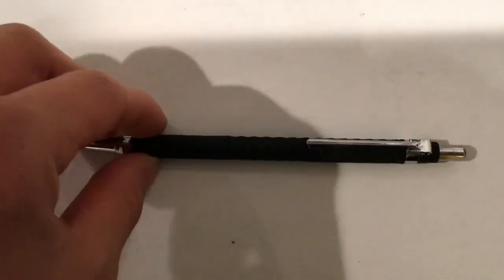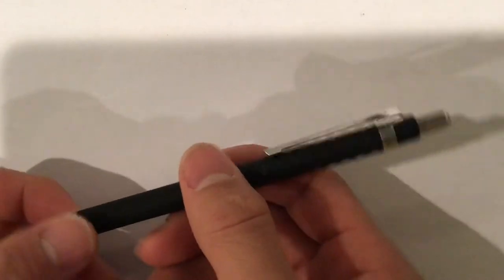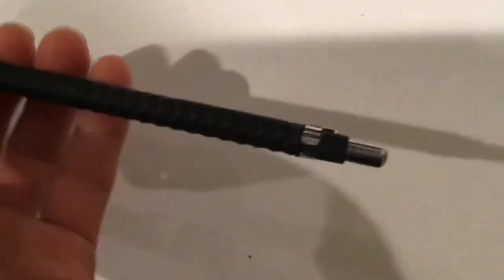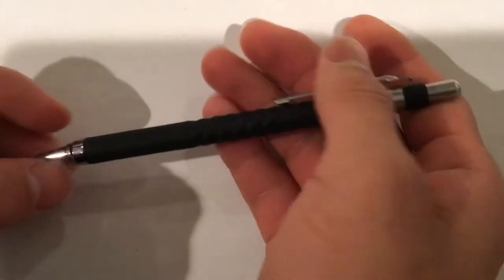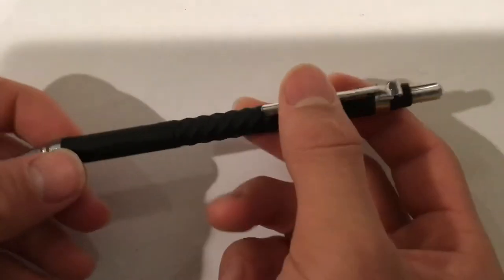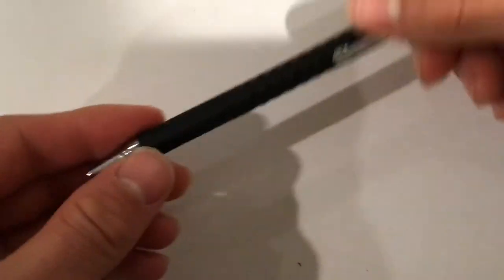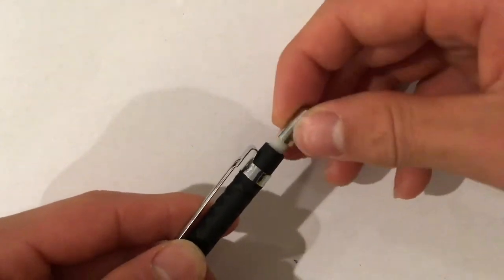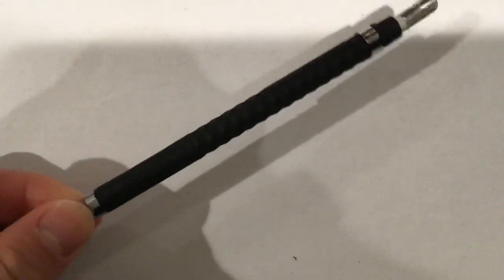Quick Tip: A Secret Place to Buy Expensive-Looking, Cheap Pencils-Daiso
No link today because the video is about Daiso. Go buy the pencil for a $1.50 though. You just might be able to get an alpha-gel through a trade!